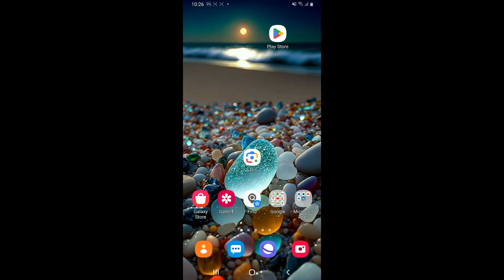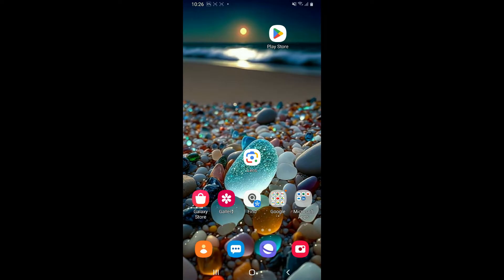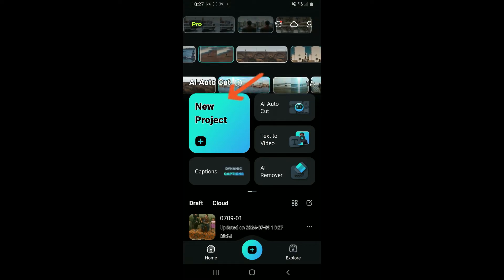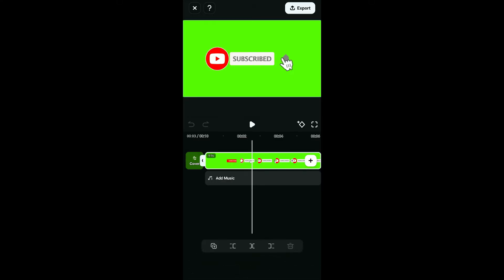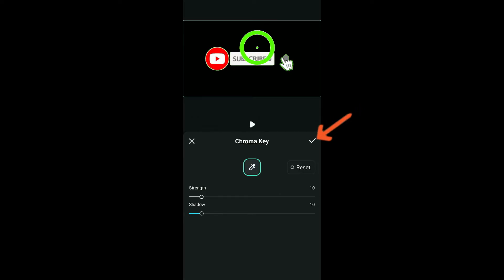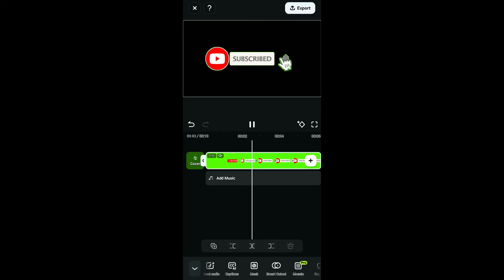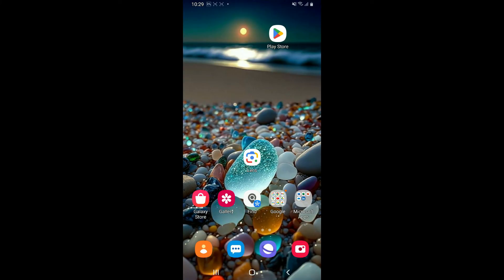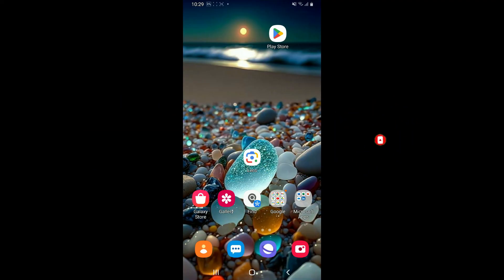How to Add Green Screen in Filmora App 2024?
Want to create stunning videos with green screen effects? In this tutorial, we’ll walk you through the process of adding and using green screen footage in the Filmora app.

Follow our easy guide to make your videos look professional and immersive!